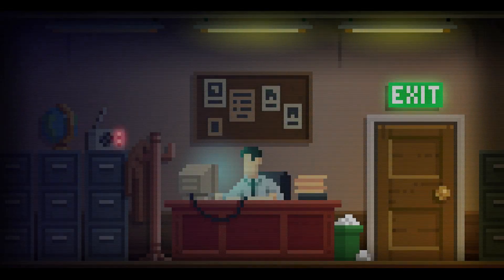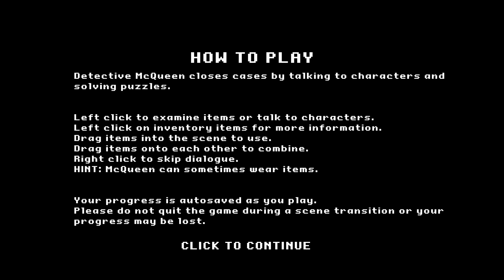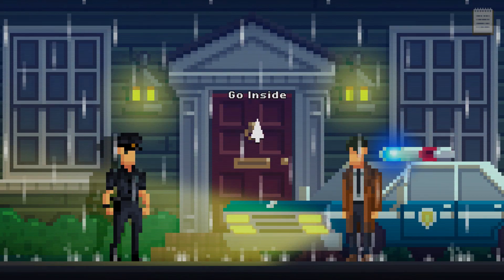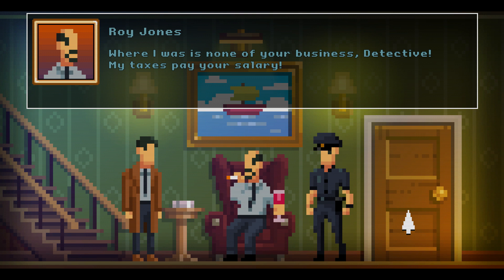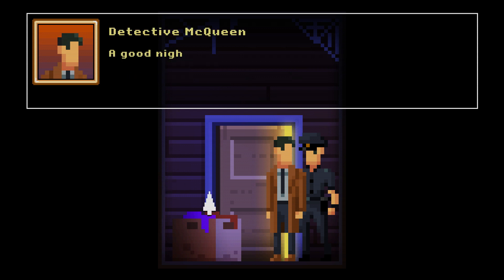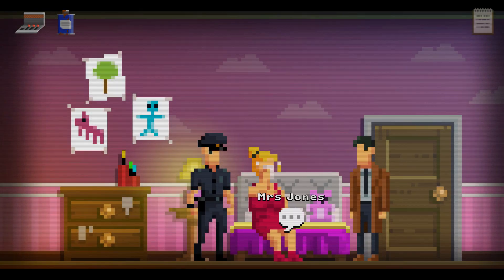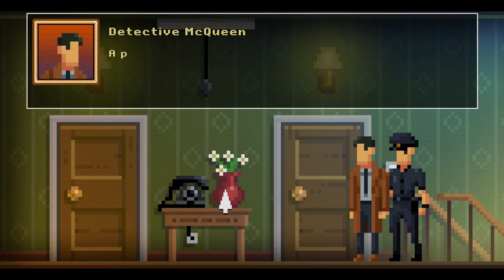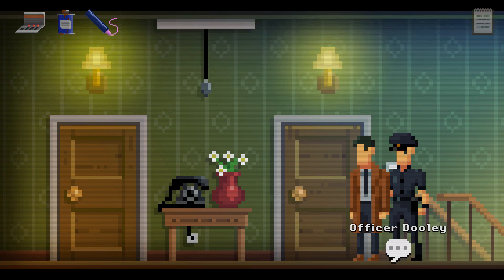Ep 1 - The Darkside Detective - gameplay - Malice in Wonderland (Let's play The Darkside Detective)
Let's play The Darkside Detective episode 1.   Francis McQueen investigates the bizarre, supernatural and those missing cat cases that keep getting dropped on his desk.

Where cultists crawl, where demons dwell, where the occult… occults? *ahem* That's where you’ll find Detective Francis McQueen, the lead investigator of the criminally underfunded Darkside Division. When evil darkens the doorsteps of Twin Lakes City – hell, even when it just loiters around shop fronts or hangs out in shady alleyways – he’s there, ready to investigate the cases that nobody else will.
He is The Darkside Detective.

The Darkside Detective is a micro-adventure game with a distinct art style and charm. It’s being developed for PC & Mac, and consists of a series of humorous bite-size investigations into the occult and extraordinary. It features:

◙ 6 cases, each more spooky than the last
◙ Music from Ben Prunty, the audiomancer behind gems such as FTL and Gravity Ghost
◙ At least three jokes
◙ Cutting edge, high definition pixels
◙ One free curse-removal, up to and including mid-level witch hexes